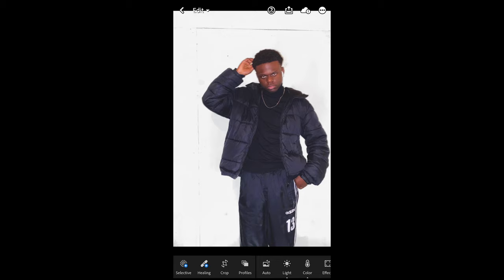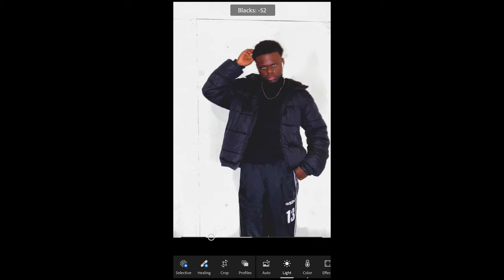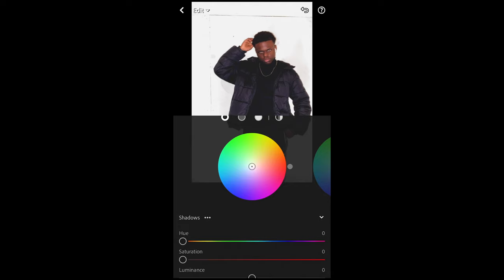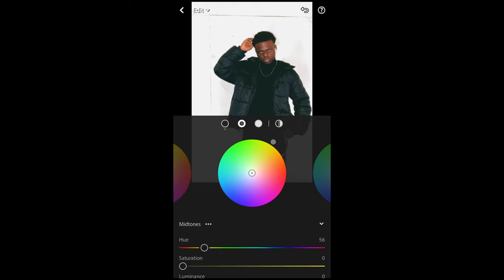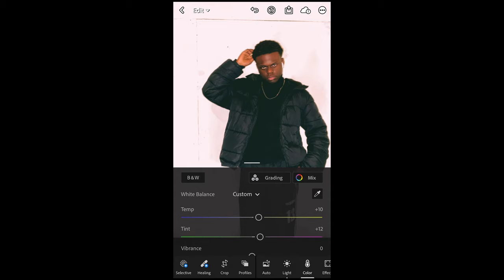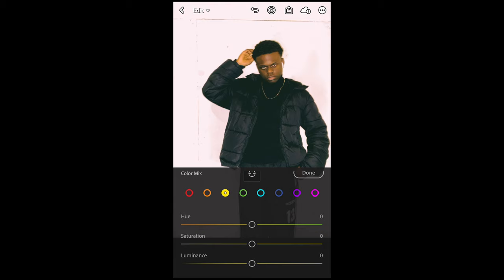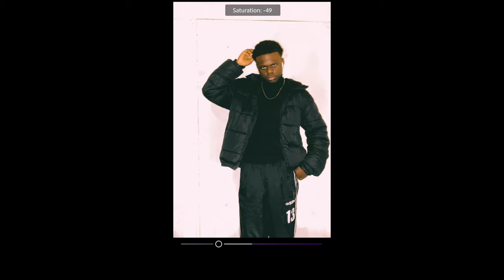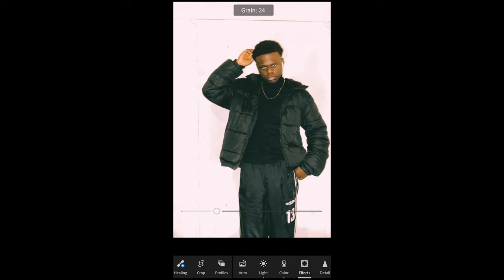Edit like JUICE WRLD + Mobile Preset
It´s still December and Im running the daily Series 😍
After many of your comments I finally found a way to create the JUICE WRLD look as well.
Dave sent me the perfect base for this edit. SO thanks again!!
In this tutorial I want to show you how to edit your Instagram pictures like JUICE WRLD with Lightroom mobile for free. You will not need a high quality camera - your smartphone will totally do the job, since this is a mobile only filter tutorial.
Have fun with it and definitely show me your version of the JUICE WRLD preset on Instagram.